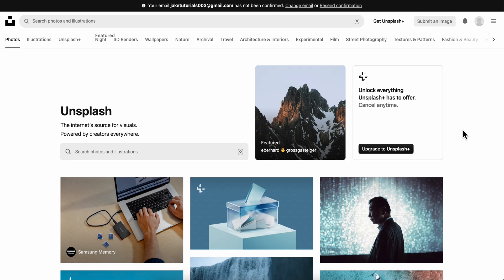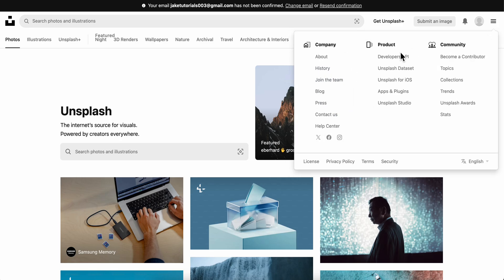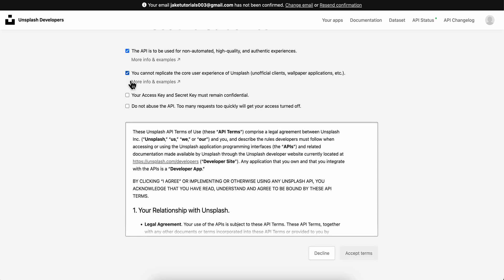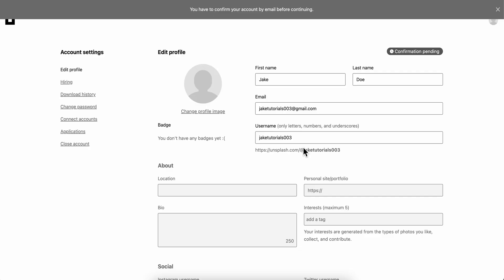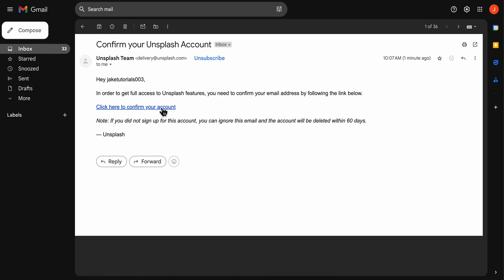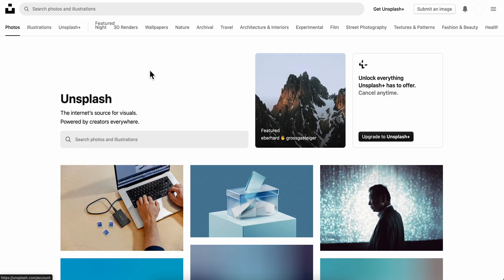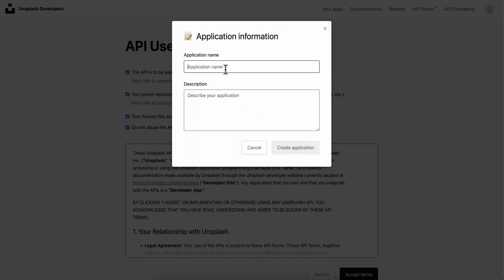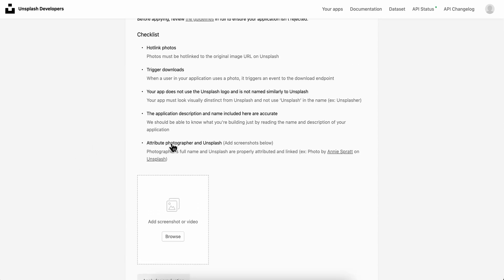How to Obtain API Keys from Unsplash (2024)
Learn how to easily obtain API keys from Unsplash in this step-by-step tutorial. We'll guide you through the process, from creating an Unsplash account to generating your unique API key. Perfect for developers and photographers looking to integrate Unsplash's vast image library into their applications.